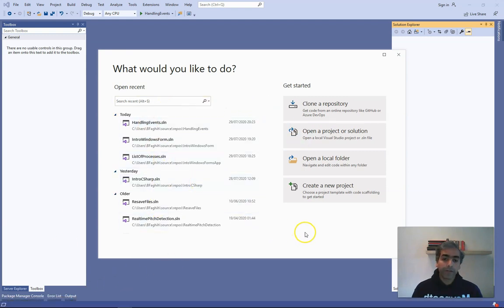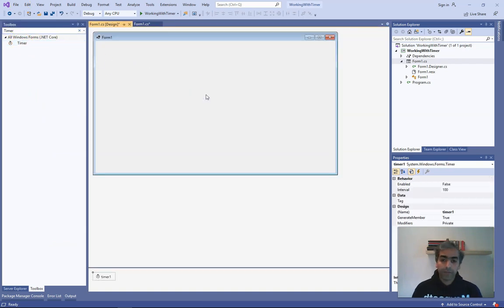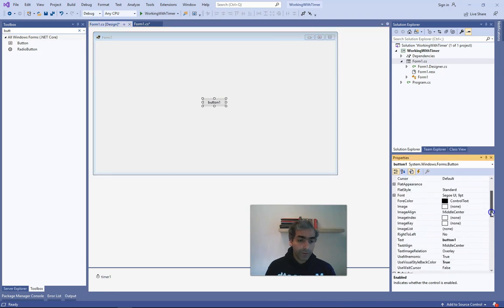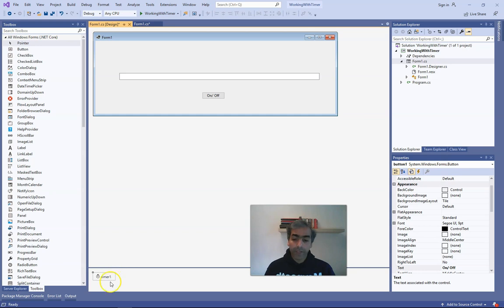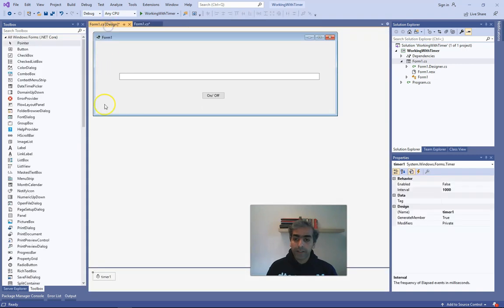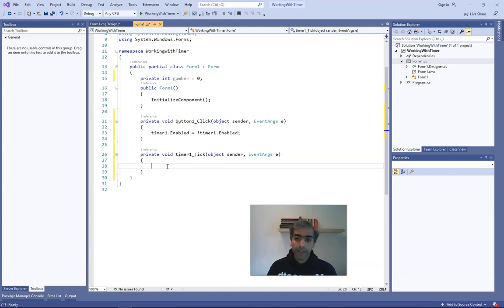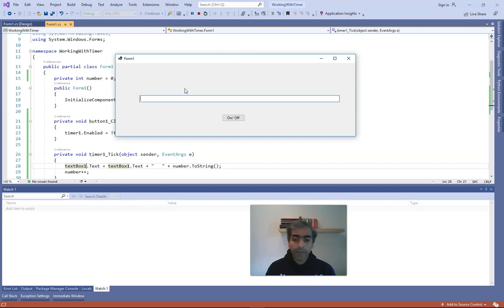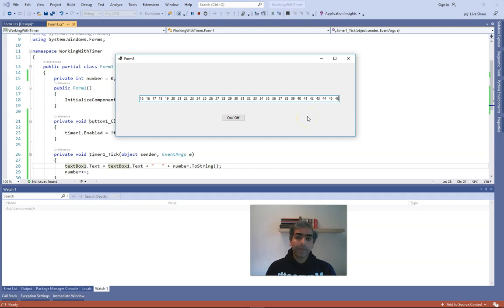04 Working with Timer in C#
This tutorial teaches us how we can work with Timer in C#